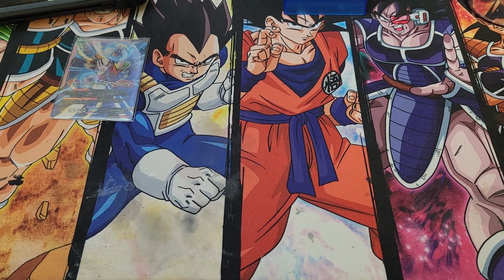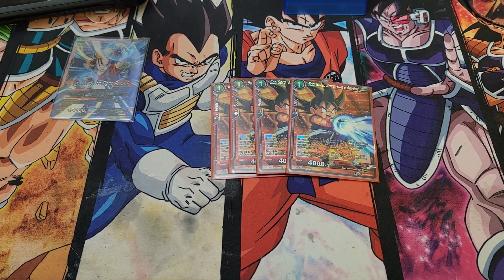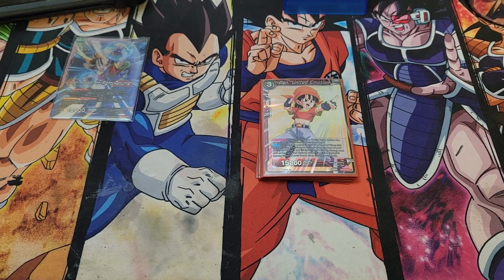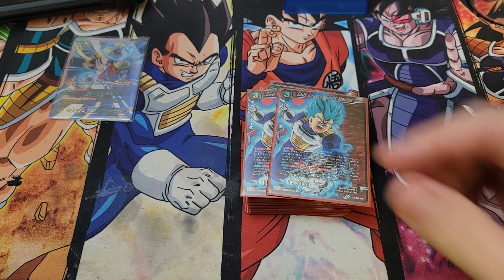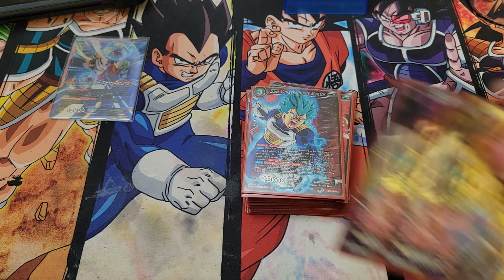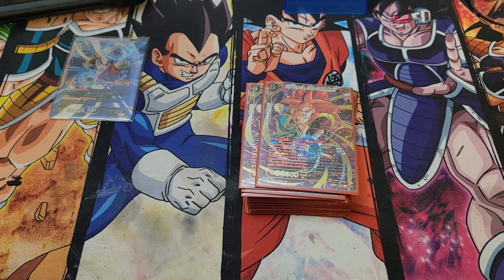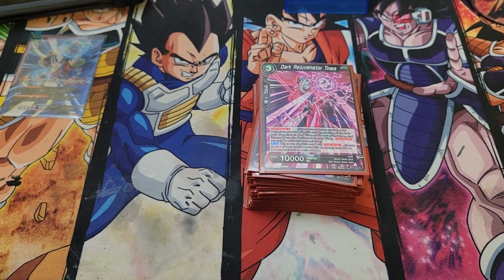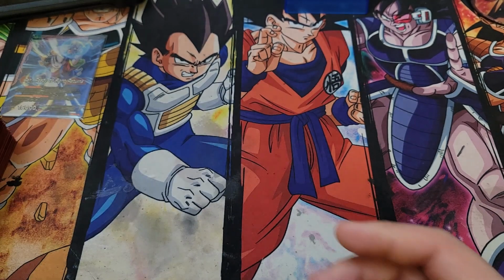UPDATE/pan/deck/profile/dragonball super card game